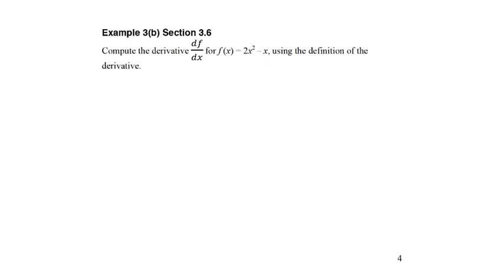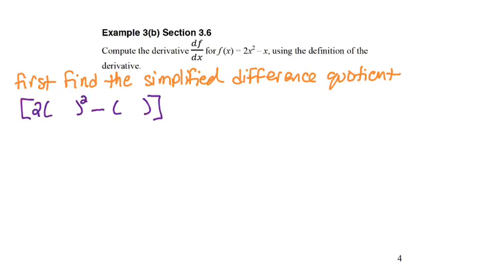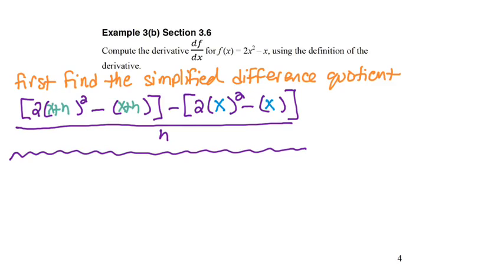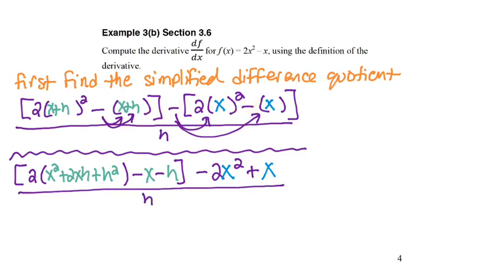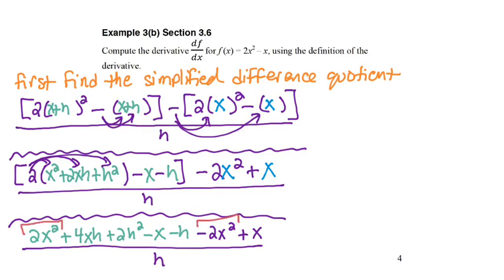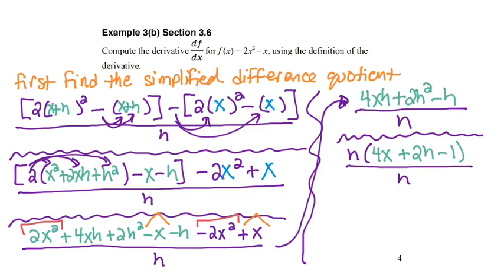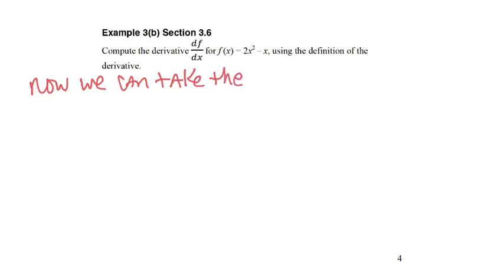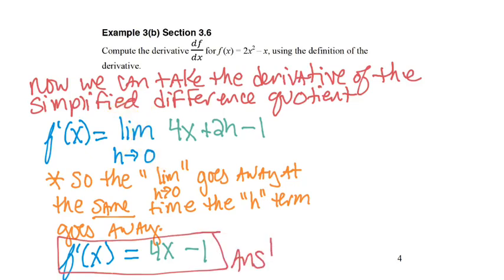m115 - Sect. 3.6 - pt 3 - Example b